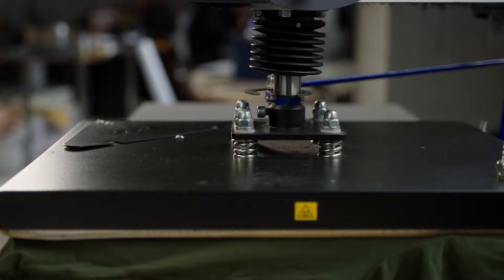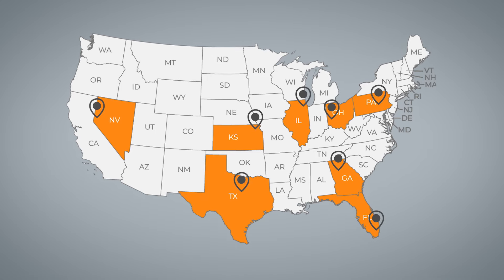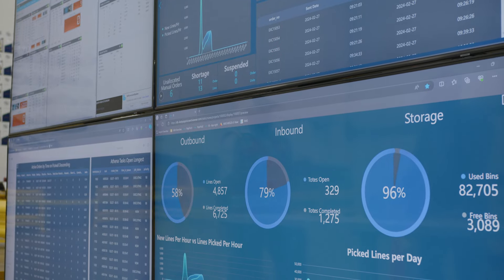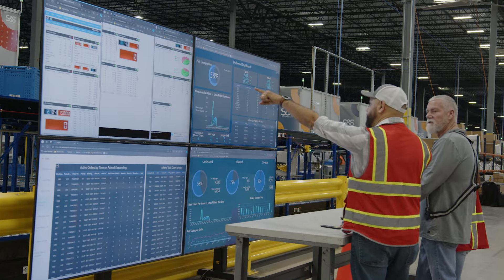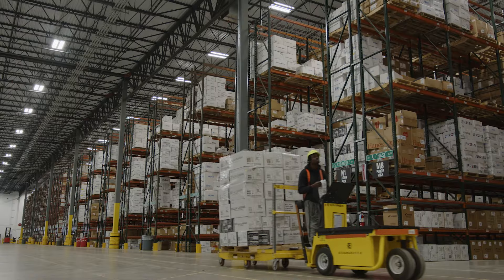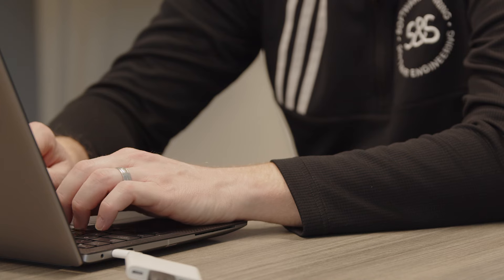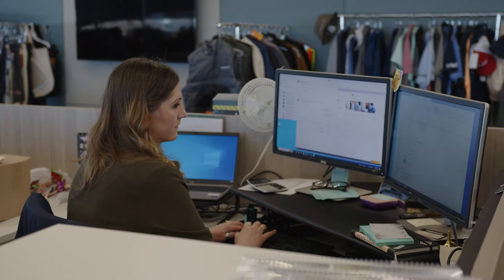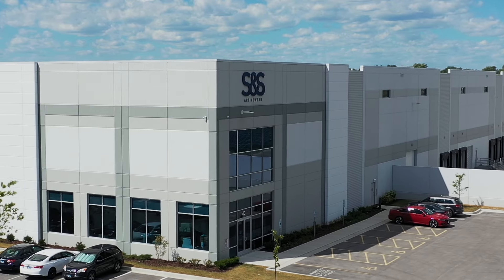How S&S Activewear Brought Innovation and State of the Art Automation to Apparel Distribution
Pull back the curtain on our state-of-the-art warehouse operations and the amazing team that’s bringing improved order accuracy and top-tier service to customers in the imprintable apparel space.
Are you an apparel decorator or promotional products distributor?

to access the largest selection of headwear and imprintable wholesale apparel, featuring over 80 brands of the latest trends from favorites like Adidas, American Apparel, Columbia, Independent Trading, Oakley, Tultex and much more.